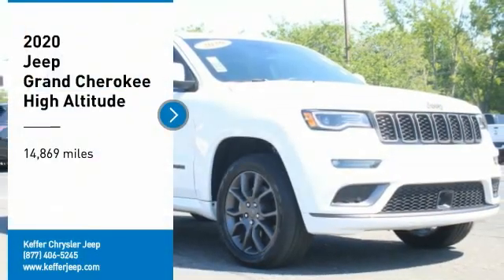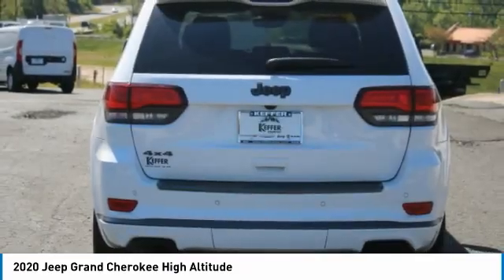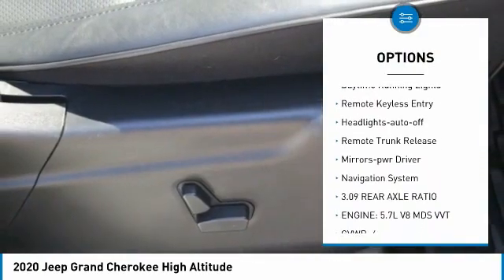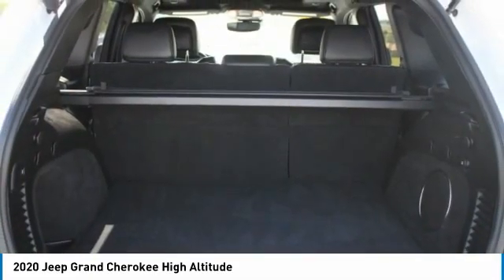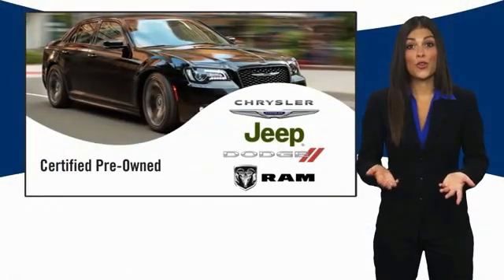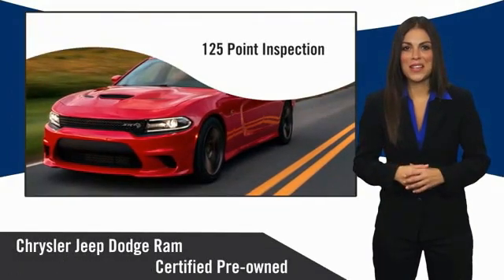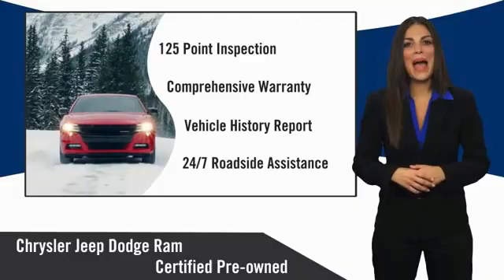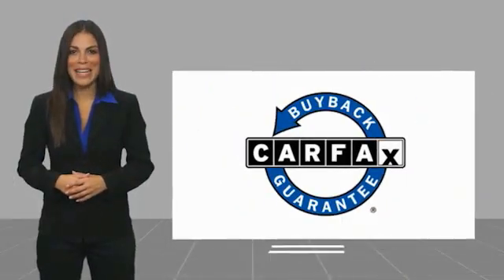2020 Jeep Grand Cherokee Charlotte NC D215284A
2020 Jeep Grand Cherokee High Altitude

Priced below KBB Fair Purchase Price! Certified. CARFAX One-Owner. ** NEW PRICE! **, ** NEW ARRIVAL PHOTOS COMING SOON! **, Carfax Certified, CLEAN CARFAX!, One Owner! Carfax, Panoramic Sunroof / Moonroof, Back Up Camera, Must See!, 120 POINT SAFETY INSPECTION ON THIS VEHICLE! For your Peace of Mind, **HEMI V8 POWER**, **EVERY OPTION**, **SHOP THE GIANT JEEP STORE**, 4WD, 10 Speakers, 7 & 4 Pin Wiring Harness, Adaptive Cruise Control w/Stop, Advanced Brake Assist, Anodized/Light Black Chrome Interior Accents, Black Roof Molding, Black Wood Instrument Panel & Door Spears, Body Color Door Handles, Body Color Exterior Mirrors, Body Color Fascias w/Granite Accents, Body Color Sill Extension, Bright Pedals, Class IV Receiver Hitch, Dark Day Light Opening Moldings, Dark Headlamp Bezel Finish, Dark Lens Taillamps, Dual Dark Chrome Exhaust Tip, Engine Oil Cooler, Full Speed FWD Collision Warn Plus, GPS Navigation, Granite Crystal Exterior Accents, Granite Crystal Exterior Badging, Granite Crystal/Black Grille, Heavy-Duty Engine Cooling, Lane Departure Warning Plus, Leather Wrapped Steering Wheel, Nappa Leather Trimmed Bucket Seats, Navigation System, Parallel & Perp Park Assist w/Stop, ParkView Rear Back-Up Camera, Premium Accent Claddings, Premium LED Fog Lamps, Protech II, Quick Order Package 22S High Altitude, Rain Sensitive Windshield Wipers, Trailer Tow Group IV, Wheels: 20 x 8.0 Low Gloss Granite Crystal. Bright White Clearcoat 2020 Jeep Grand Cherokee High Altitude 4WD 8-Speed Automatic 5.7L V8 HEMIbrbrRecent Arrival! Odometer is 702 miles below market average!brbrFCA US Certified Pre-Owned Details:brbr  * 125 Point Inspectionbr  * Limited Warranty: 3 Month/3,000 Mile (whichever comes first) after new car warranty expires or from certified purchase datebr  * Roadside Assistancebr  * Vehicle Historybr  * Warranty Deductible: $100br  * Powertrain Limited Warranty: 84 Month/100,000 Mile (whichever comes first) from original in-service datebr  * Transferable Warrantybr  * Includes First Day Rental, Car Rental Allowance, and Trip Interruption Benefits